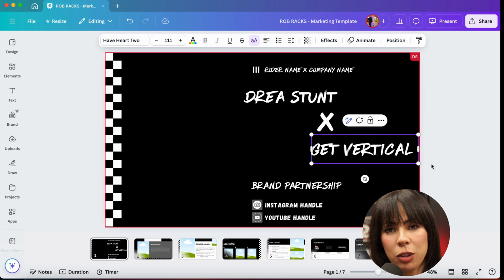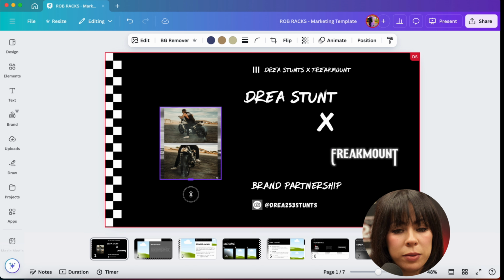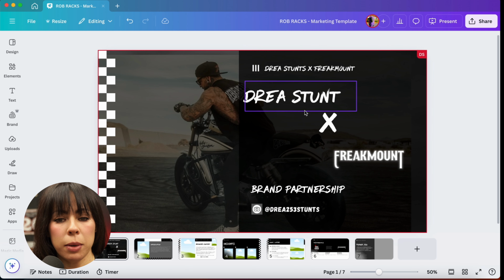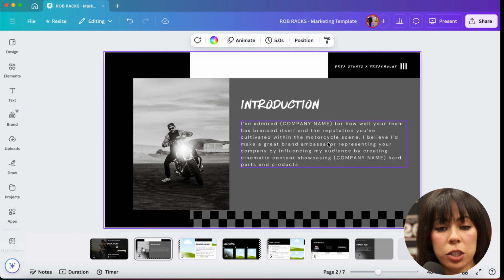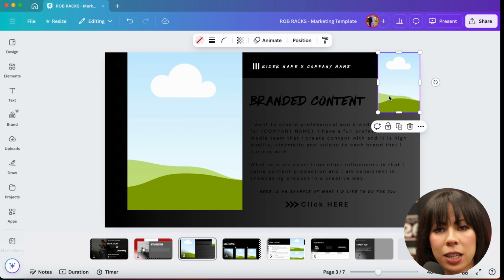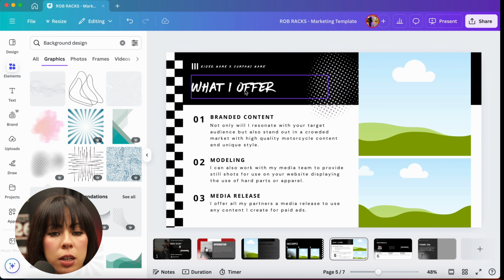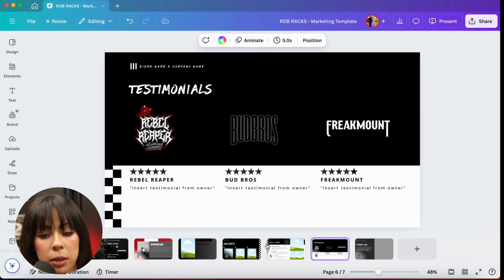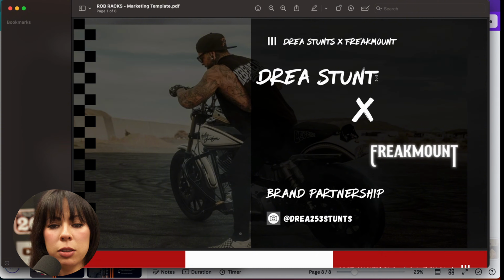How to create a Harley stunt riding Marketing Deck - Rob Racks Edition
Level up your sponsorship pitch with this professional marketing deck that you can fully edit to fit your style. This tutorial is how to make a marketing deck or pitch deck in Canva using our Rob Racks Template

With this template you will receive a fully editable template that you can customize to your bike colors or branding that fits your personality. You don't have to be tech savvy to look professional to sponsors. This is specifically made for Harley Stunt riders or someone in the motorcycle industry.